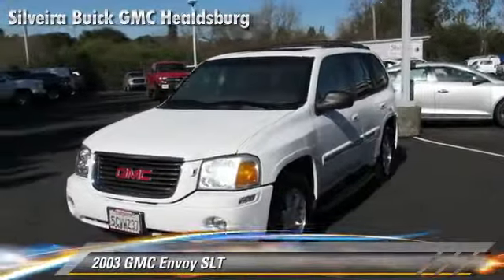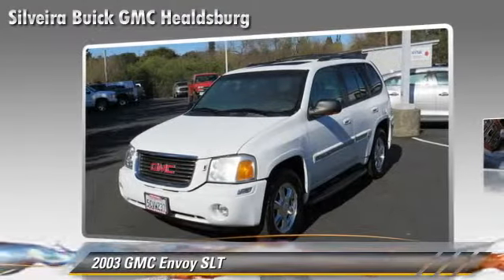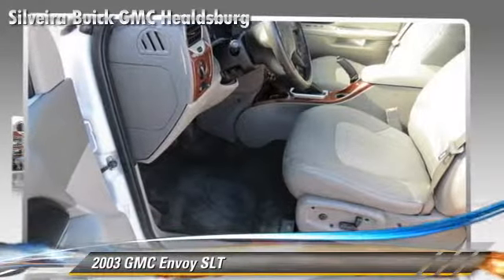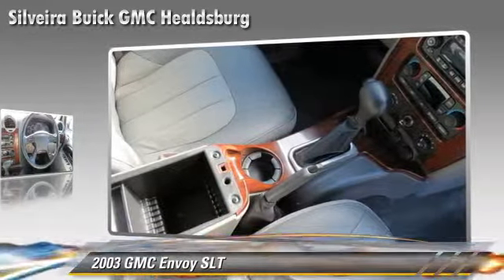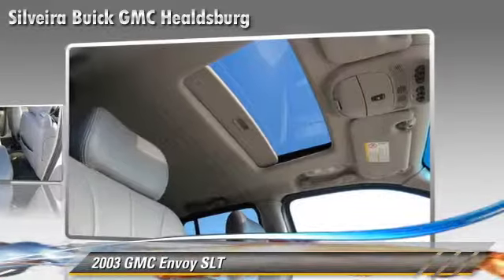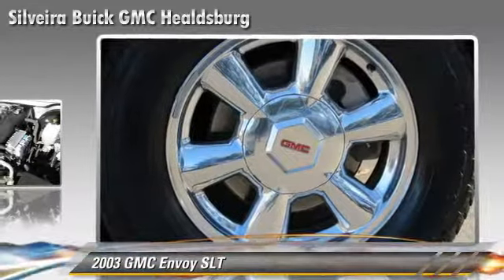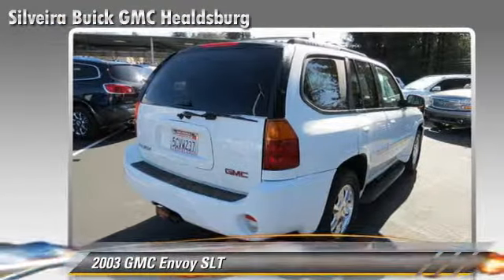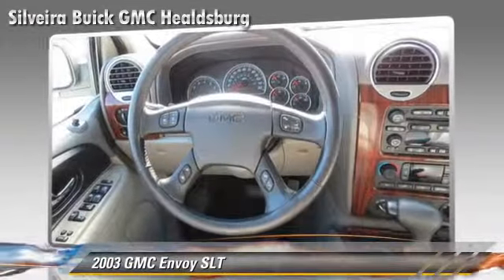Silveira Buick GMC Healdsburg, Healdsburg CA 95448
[DFIN:2:2667607:I:0DF071C8:75dc4f0256b231fe645d1cd51a33964e]